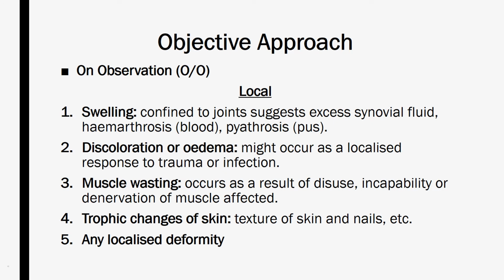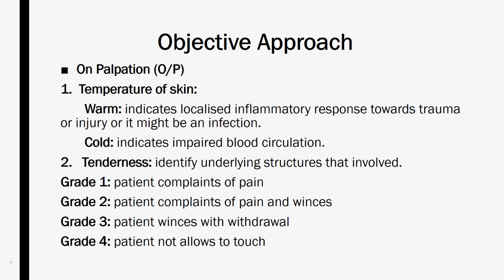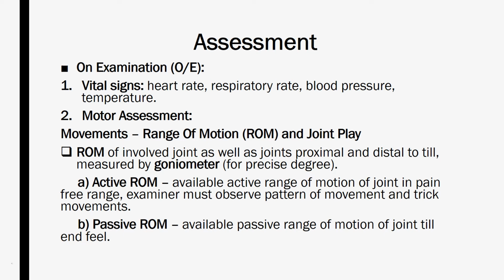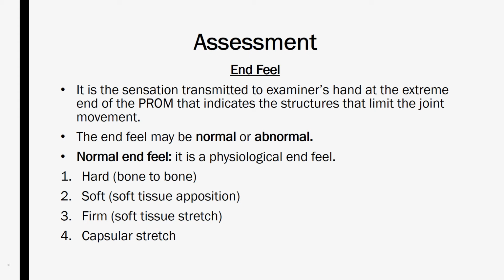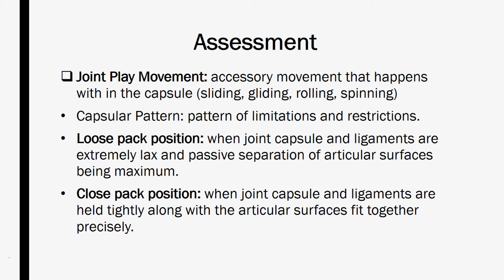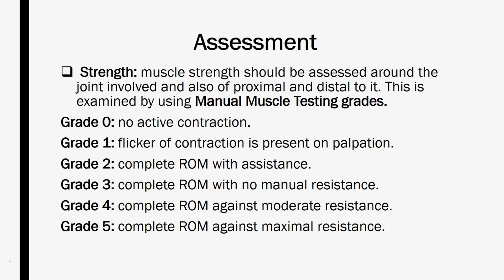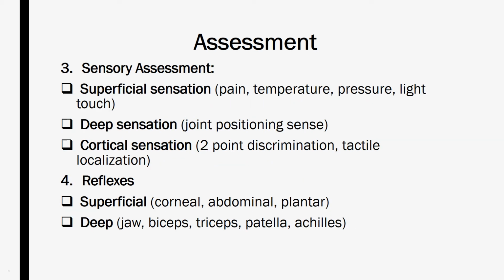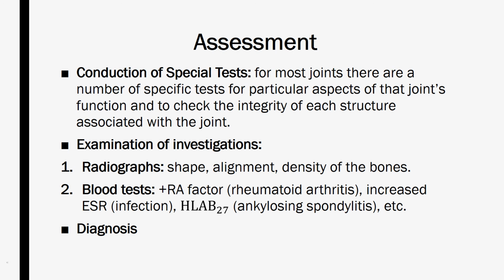Orthopaedic Assessment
This video is a brief description of Orthopaedic Assessment.
It will give to a basic idea of SOAP Format, and each component of it.